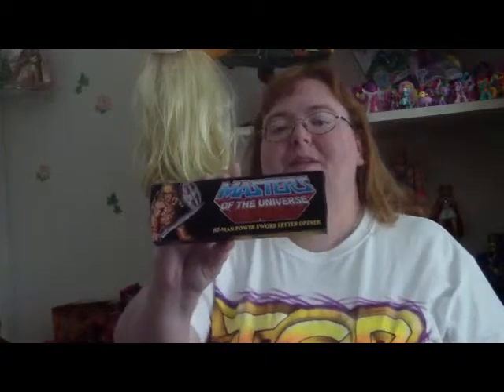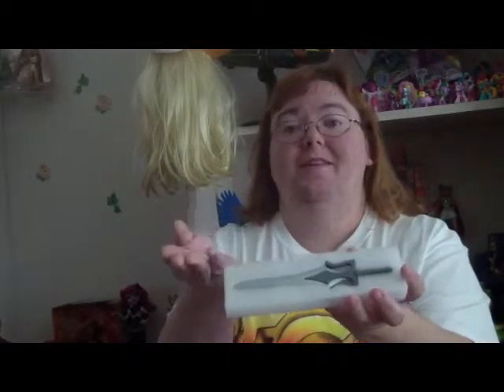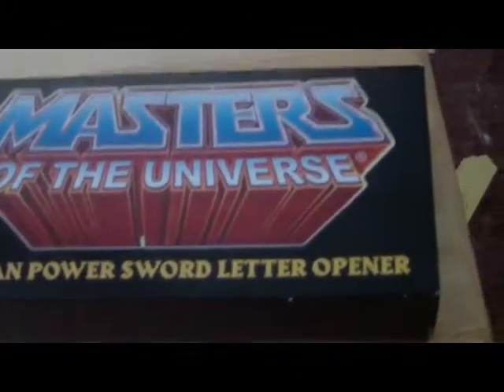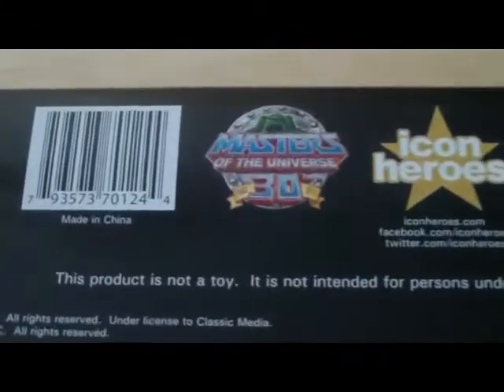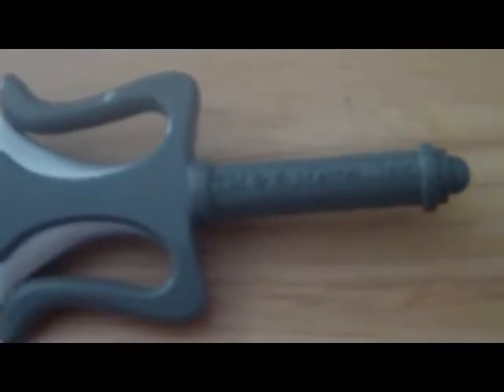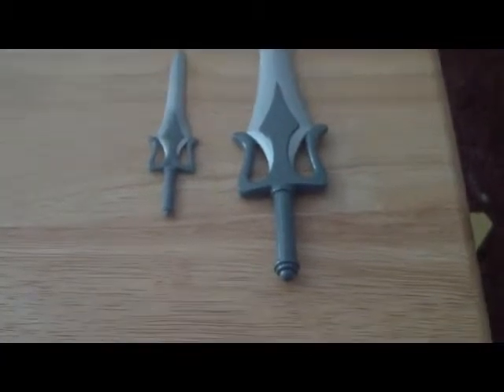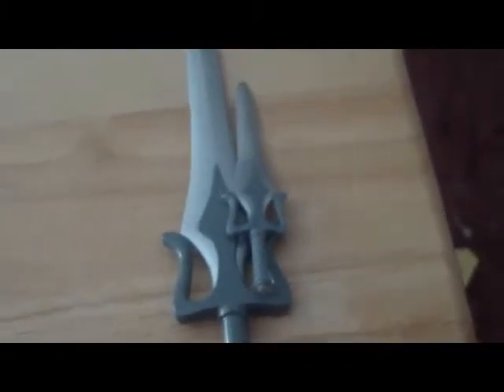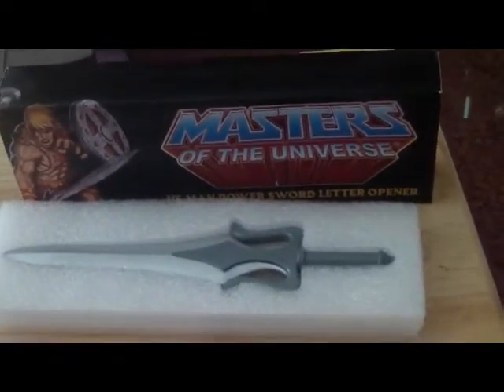power sword opener